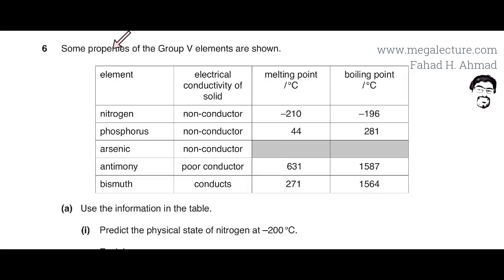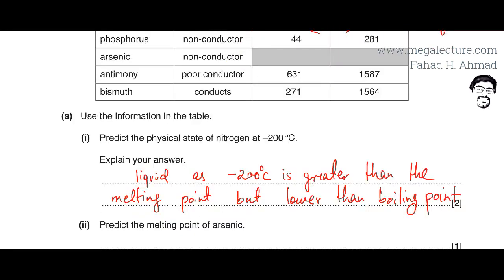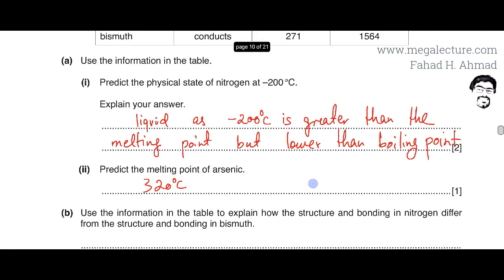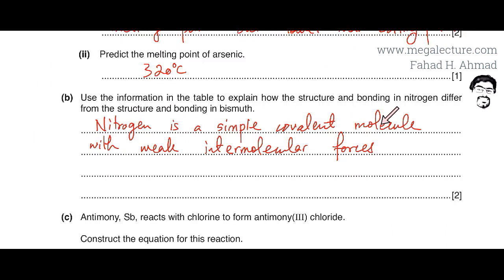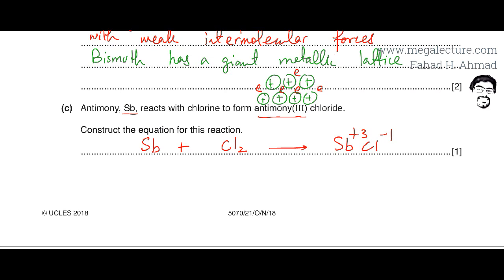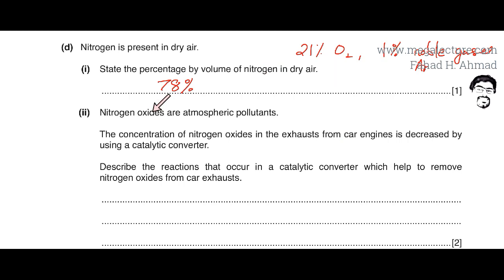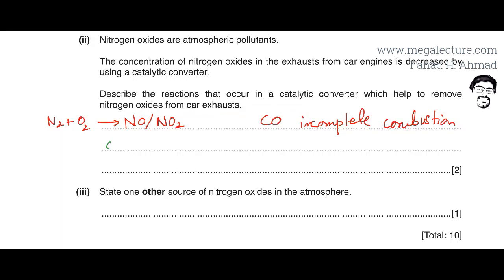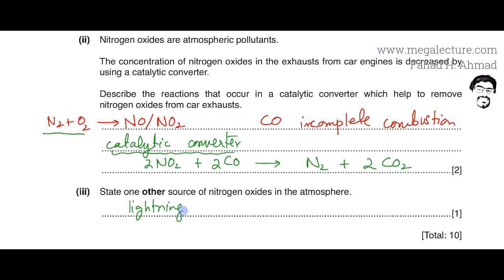6 - 5070_w18_qp_21 : Kinetic Particle Theory, Chemical Bonding, Air and Water, Pollutants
Some properties of the Group V elements are shown.

element          electrical                     melting point         boiling point
                        conductivity of               / °C                                 / °C
                         solid
nitrogen          non-conductor               –210                         –196

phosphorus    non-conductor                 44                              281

arsenic             non-conductor

antimony         poor conductor                 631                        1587

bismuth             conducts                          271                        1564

(a) Use the information in the table.
 (i) Predict the physical state of nitrogen at –200°C.
 Explain your answer.

(ii) Predict the melting point of arsenic.

(b) Use the information in the table to explain how the structure and bonding in nitrogen differ from the structure and bonding in bismuth.

Construct the equation for this reaction.

(d) Nitrogen is present in dry air.
 (i) State the percentage by volume of nitrogen in dry air.

(ii) Nitrogen oxides are atmospheric pollutants.

The concentration of nitrogen oxides in the exhausts from car engines is decreased by using a catalytic converter.
 Describe the reactions that occur in a catalytic converter which help to remove nitrogen oxides from car exhausts.

(iii) State one other source of nitrogen oxides in the atmosphere.